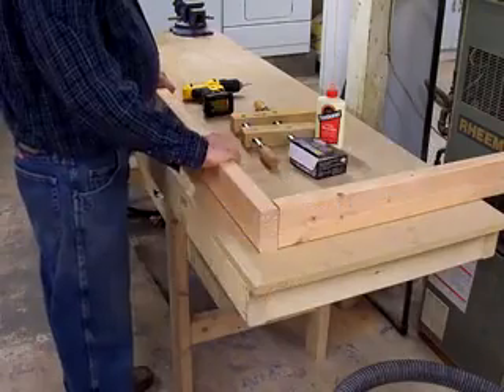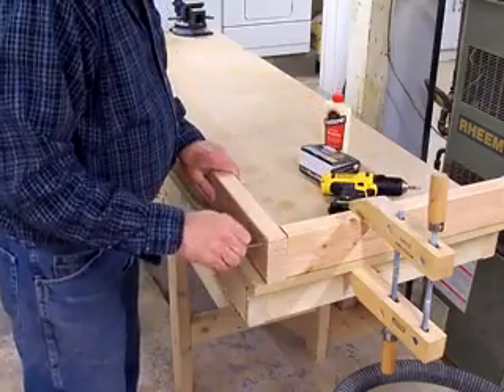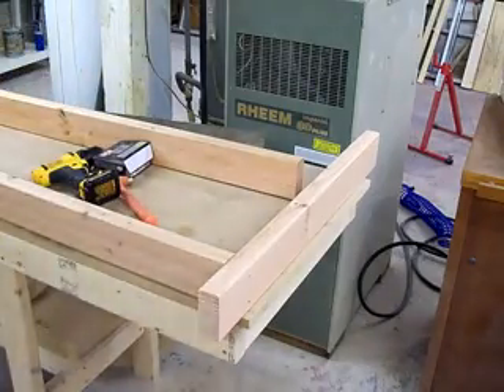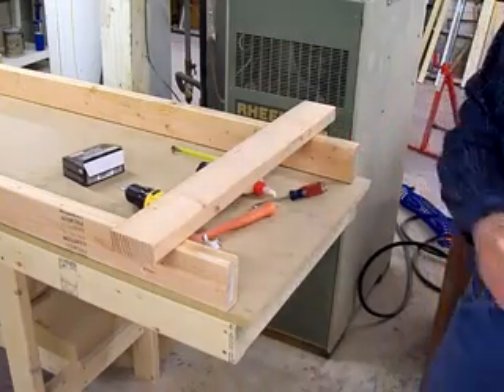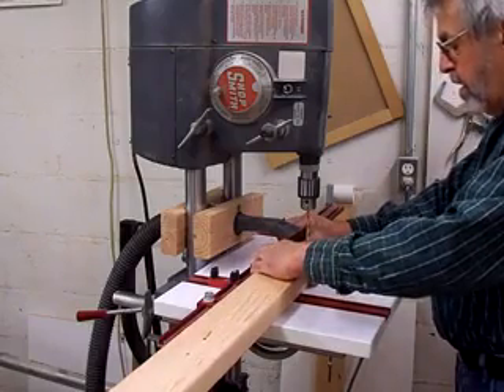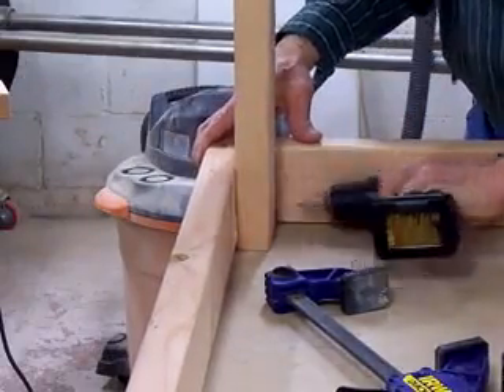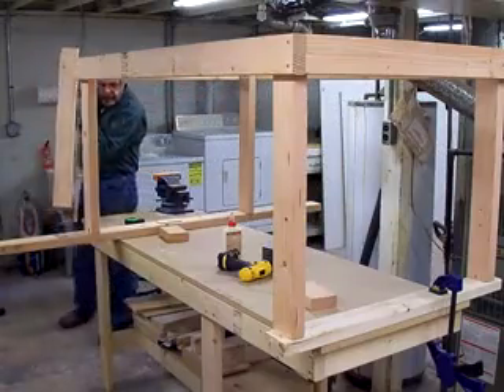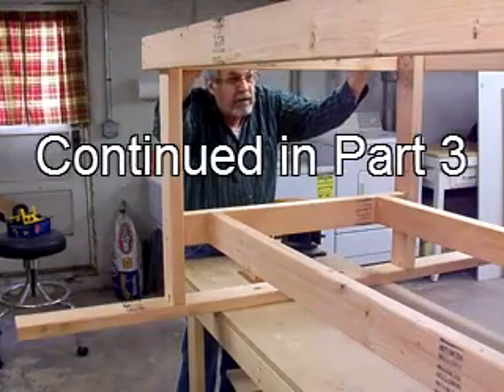Table build for my CNC router Part 2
Part two of a four part series of building a table to set my CNC router on.  From drawing to finished table, all the steps to build it are shown.